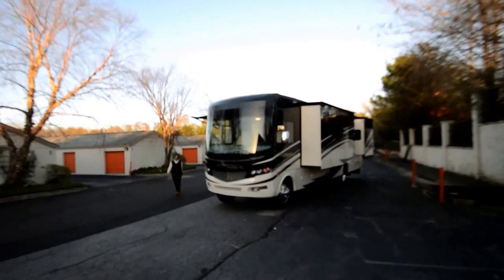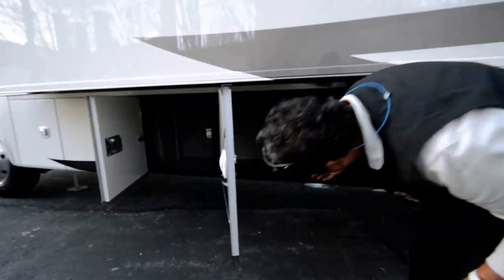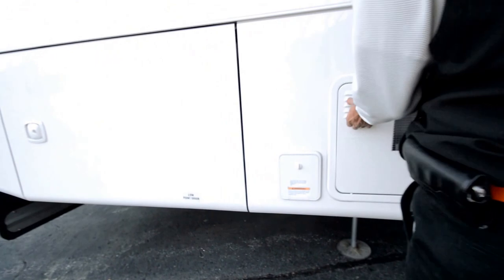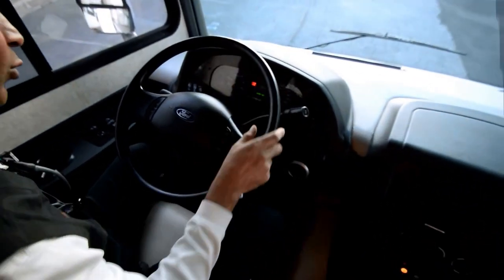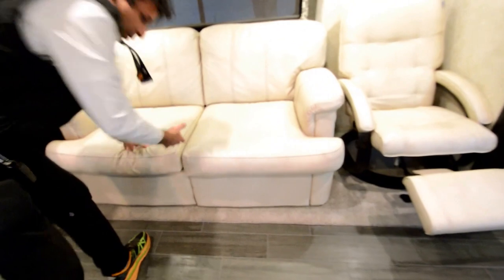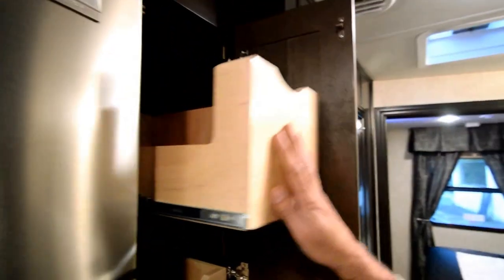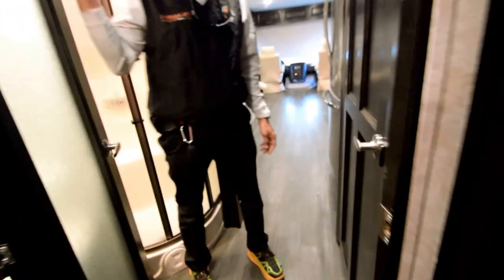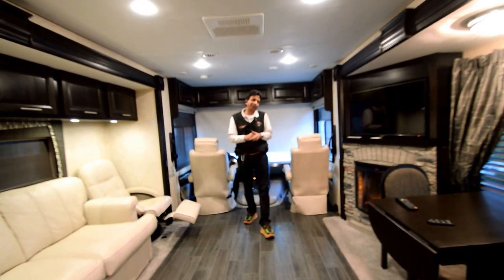2016 Forest River Georgetown 378XL like new for a BARGAIN BUY!